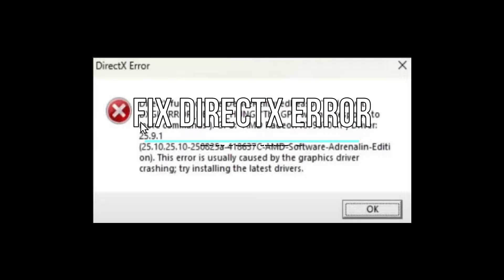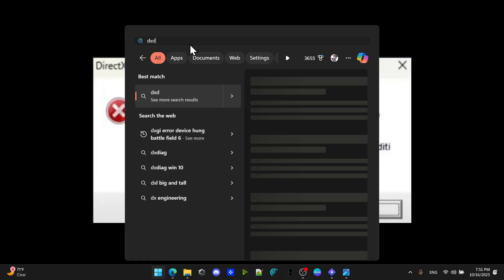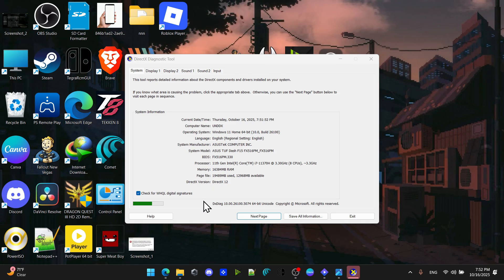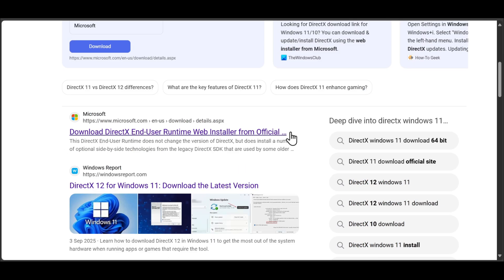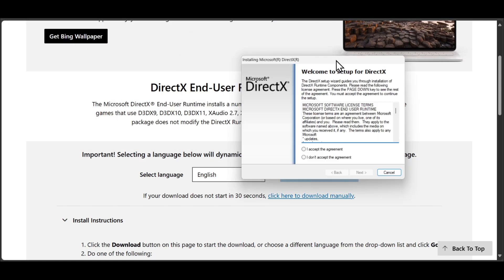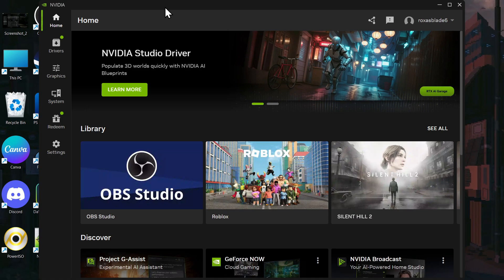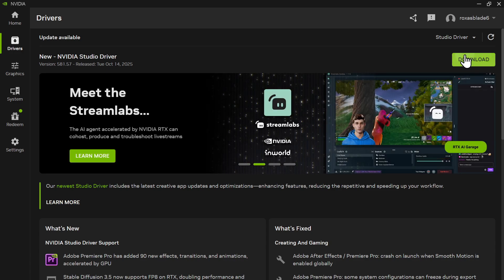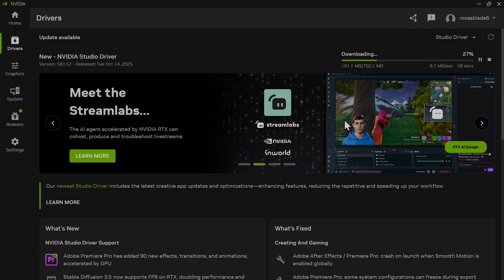How To Fix Battlefield 6 DXGI_ERROR_DEVICE_HUNG - DirectX Error (2025 Guide)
Getting the DXGI_ERROR_DEVICE_HUNG DirectX error in Battlefield 6? In this 2025 guide, you’ll learn how to fix crashes and graphics errors for a smoother gaming experience.

⚡ In this video, you’ll learn:
✅ What causes the DXGI_ERROR_DEVICE_HUNG error in Battlefield 6
✅ How to update or reinstall DirectX and GPU drivers
✅ Best in-game settings to prevent crashes
✅ Updated 2025 step-by-step solutions that actually work

🎮 Works on NVIDIA, AMD, and Intel GPUs.